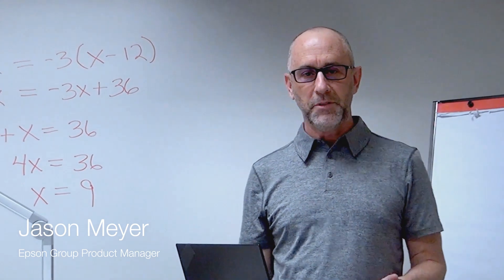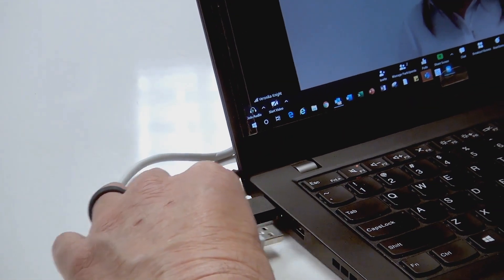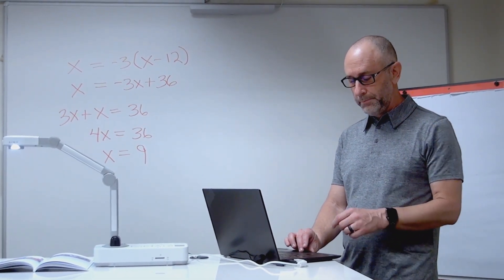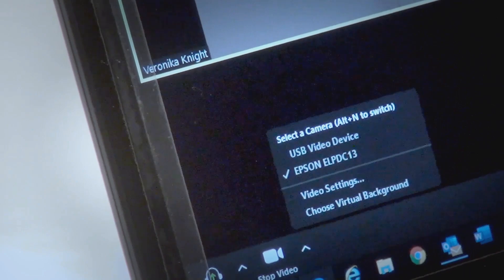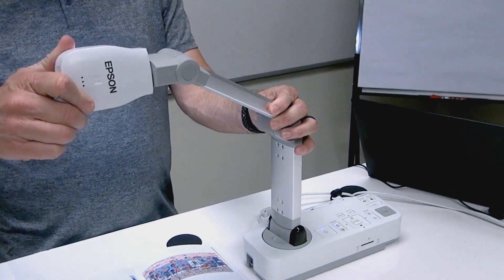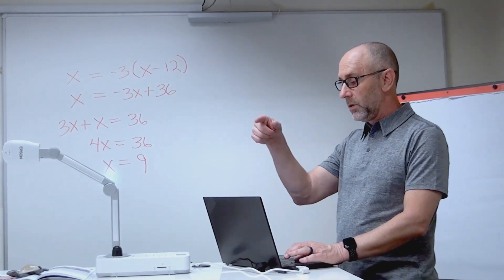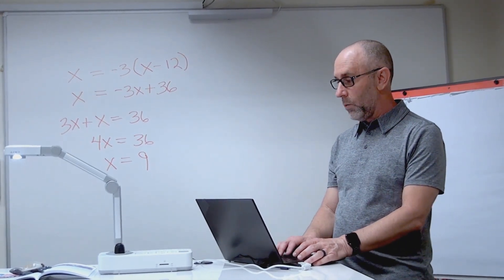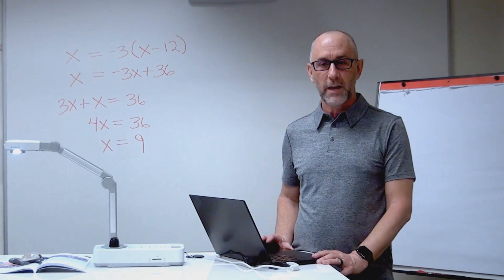How to use a document camera to work or teach remotely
In this short video we show you how to take advantage of an Epson document camera to make remote teaching or working from home more efficient.